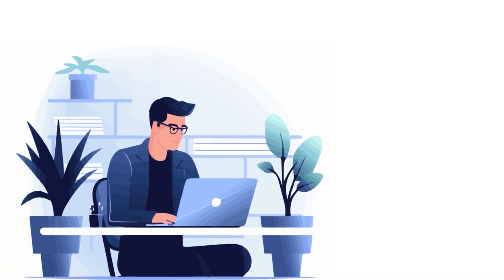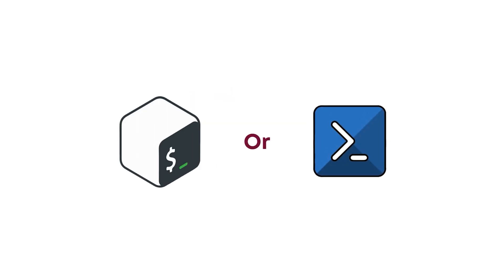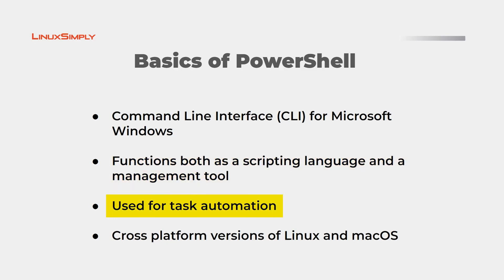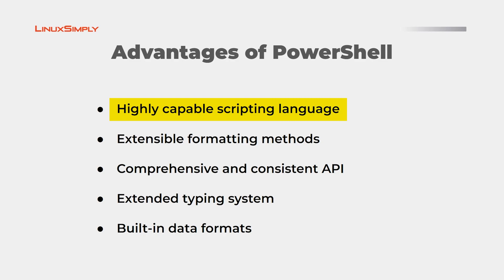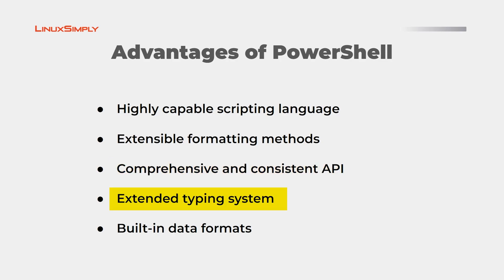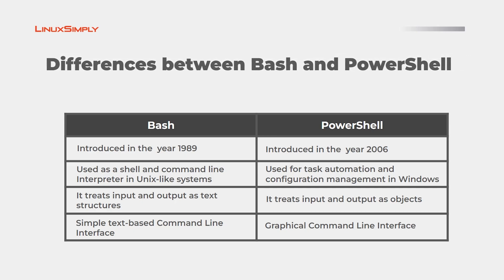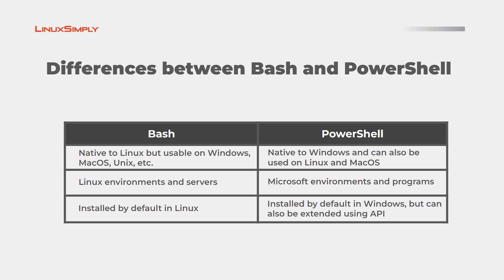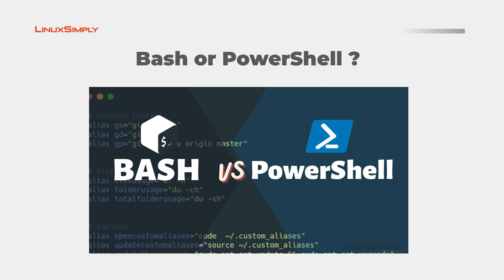Bash vs PowerShell [Quick Comparison Guide] | LinuxSimply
In this short video, the key differences between two popular command-line interfaces, Bash and PowerShell, are being explored. Learn about their origins, syntax, and typical use cases to help you decide which one suits your needs best. Whether you're a Linux enthusiast or a Windows user, this video will provide you with valuable insights into these powerful command-line tools.

Content Index
0:00 Introduction
0:27 Basics of PowerShell
0:52 Advantages of PowerShell
1:19 Differences between Bash and PowerShell
2:36 Bash or PowerShell

Instructor Details
Fahmid Bin Kibria